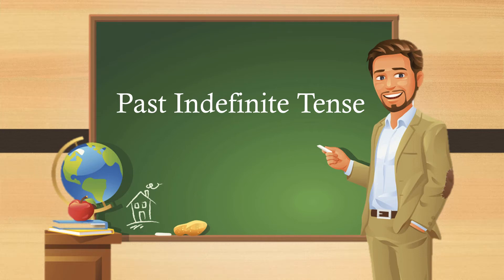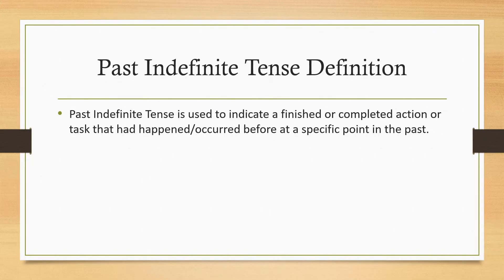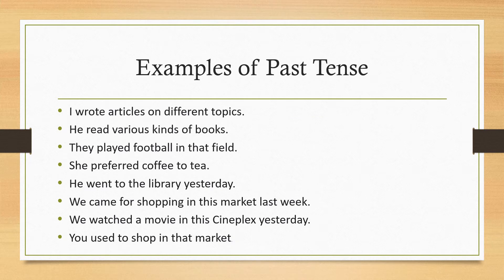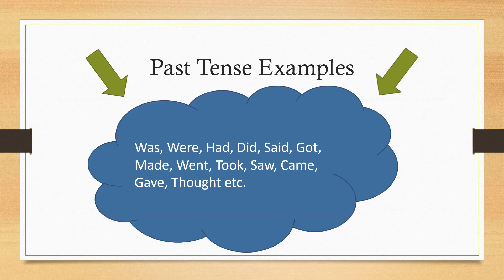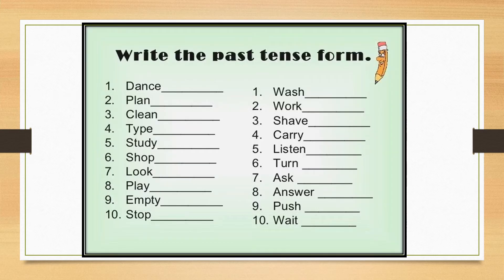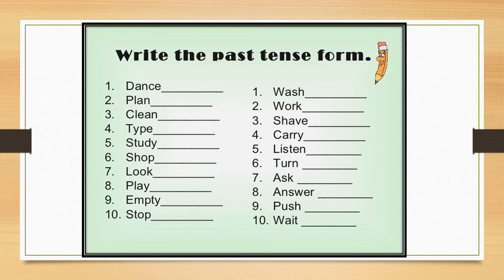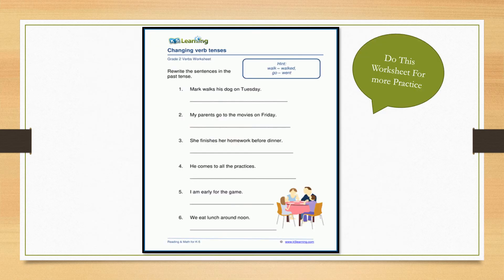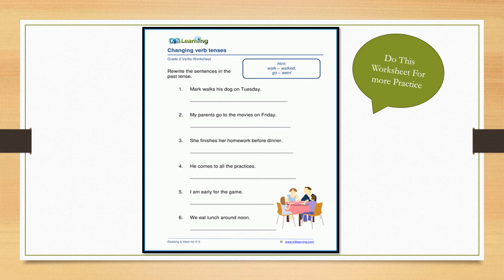Past Indefinite Tense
In this video you will learn about Past Indefinite Tense | Past Tense.